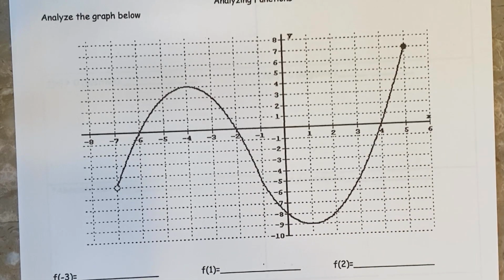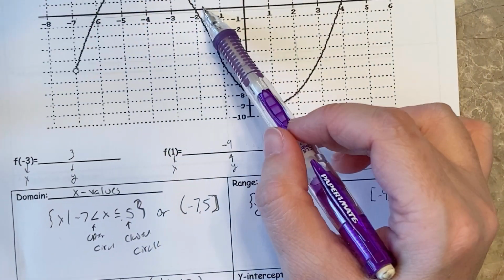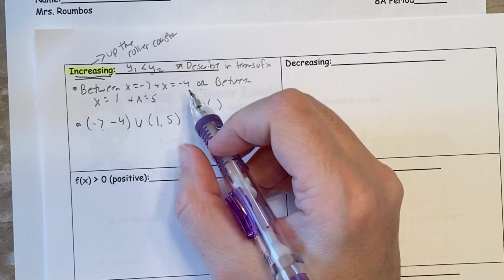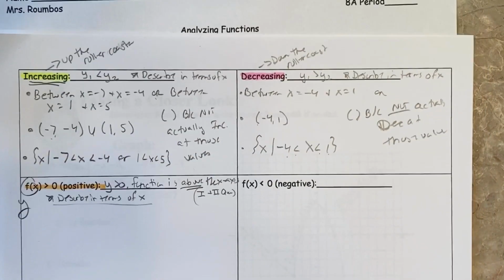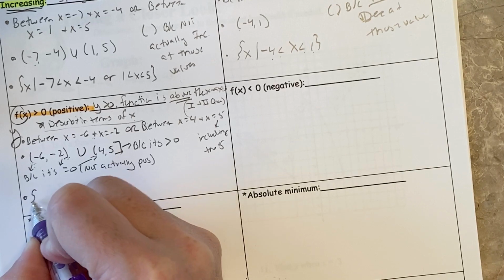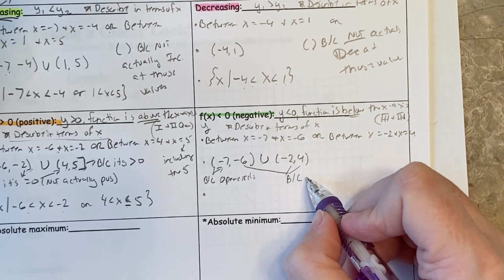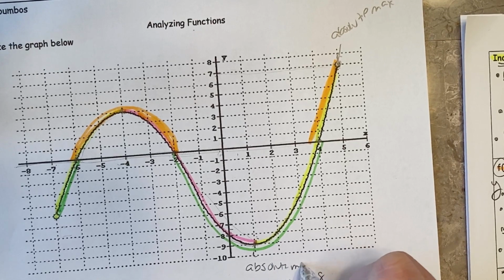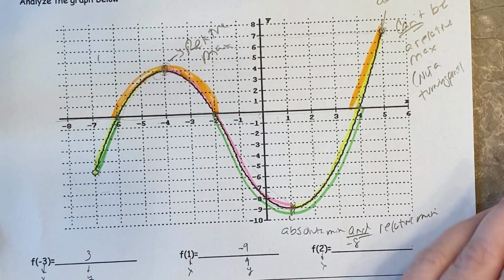8A Day 89 Part 1 notes: Analyzing graphs